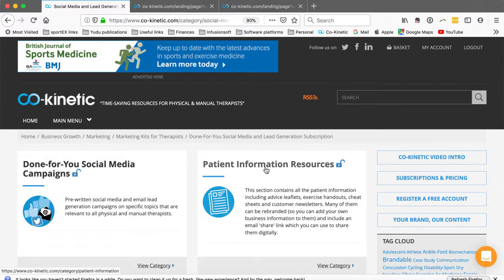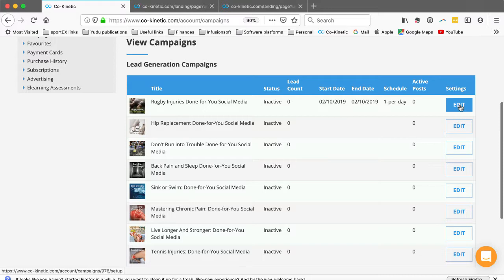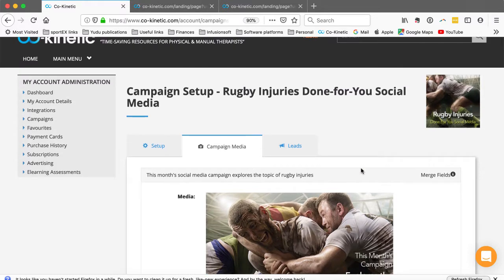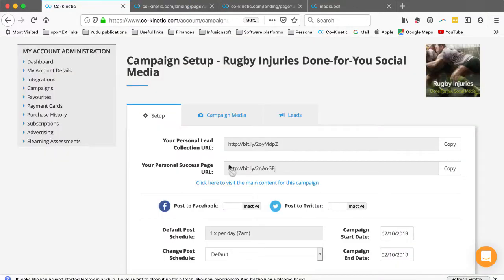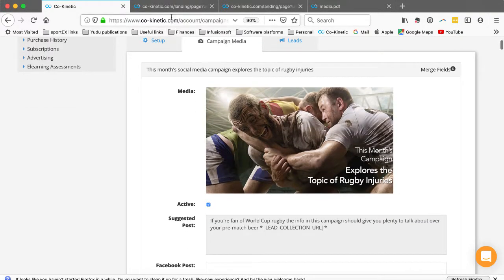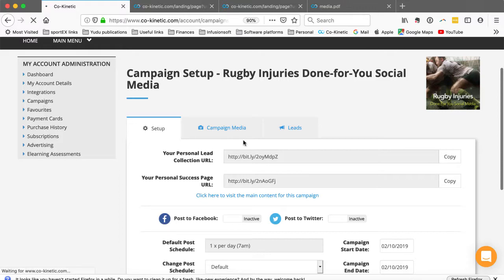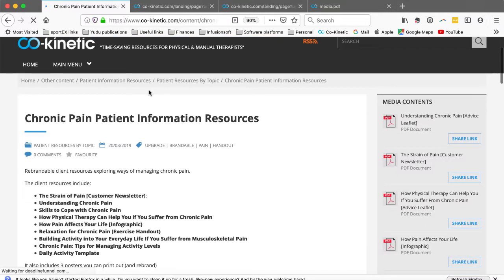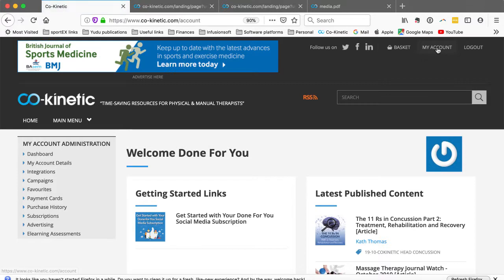A Tour Around the Done-For-You Social Media Subscription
A behind-the-scenes tour around the Done-for-You Social Media subscription for physical therapists from Co-Kinetic